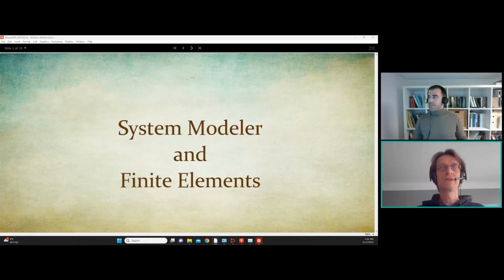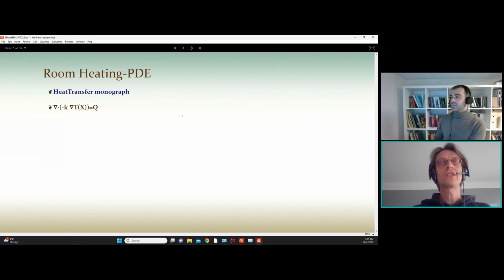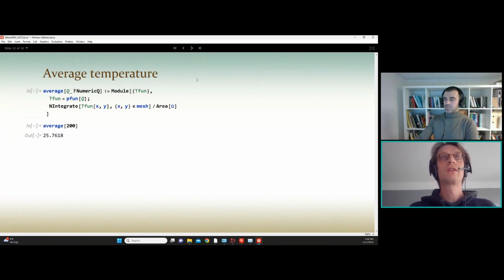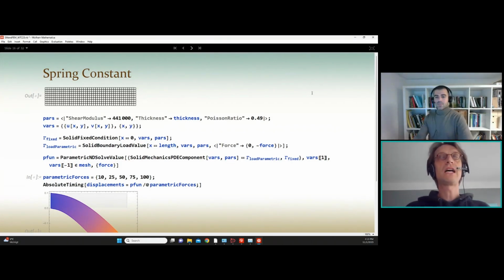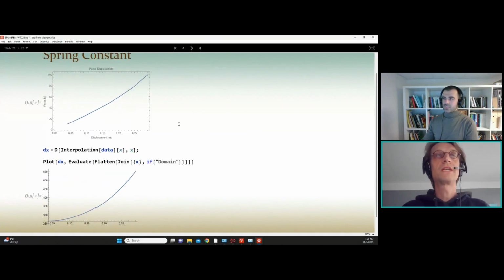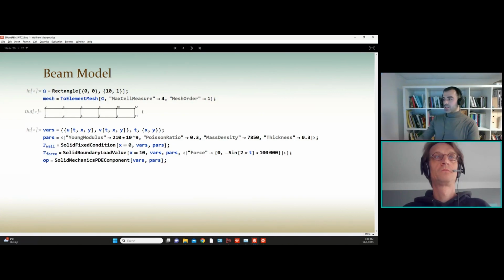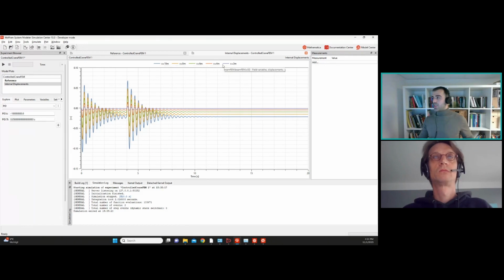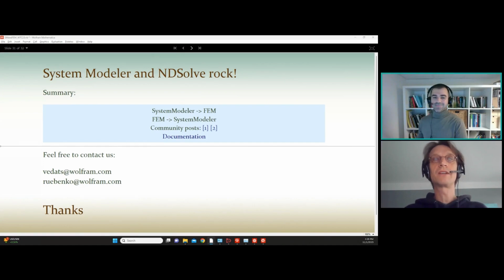Integrating System Modeler and Finite Element Analysis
Wolfram System Modelerと有限要素法を用いたWolfram言語のNDSolveとの融合を紹介します．これらが相互にいかに利用可能かとともに，モデルをセットアップする具体例について解説いたします．

Wolframバーチャルコンファレンス2023(12月)での講演